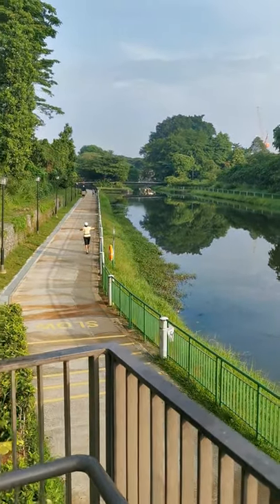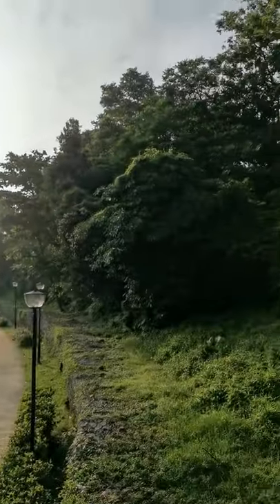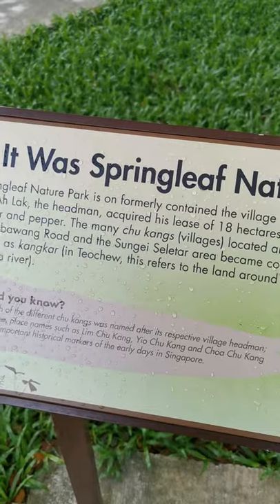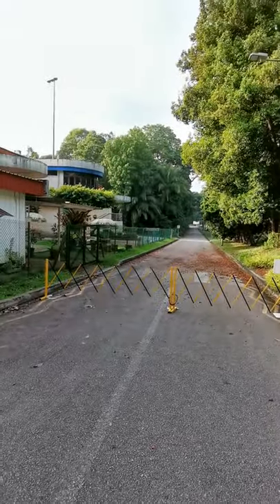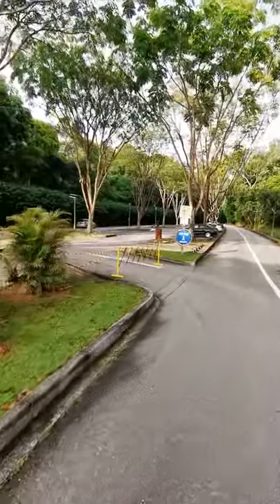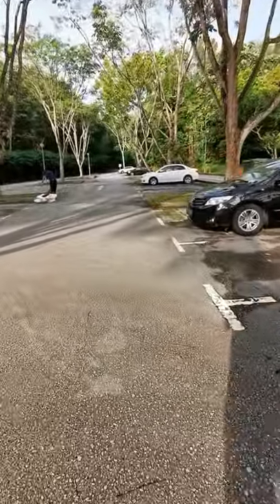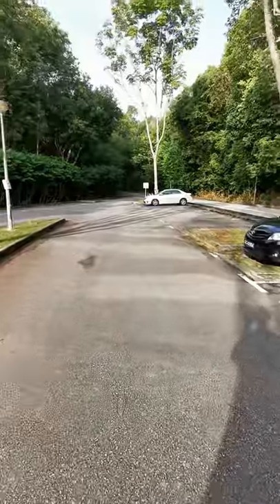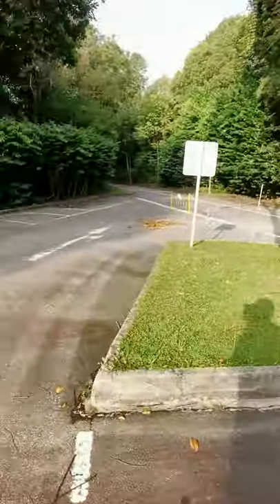Bird Watching at Sungei Seletar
There is an elevated platform near Sungei Seletar to enable avid bird watchers and photographers to get the best view of birds in the area.